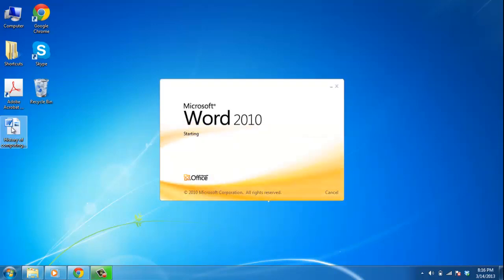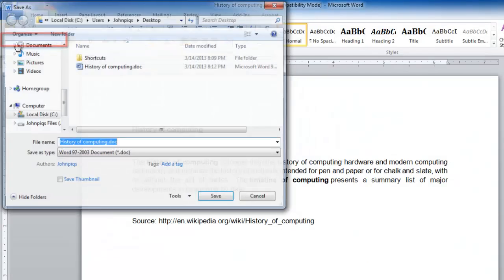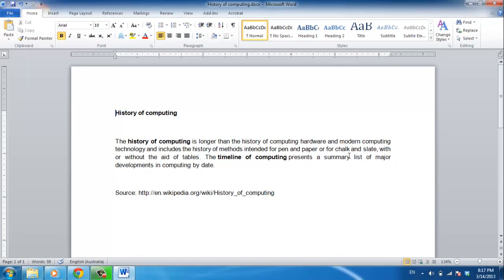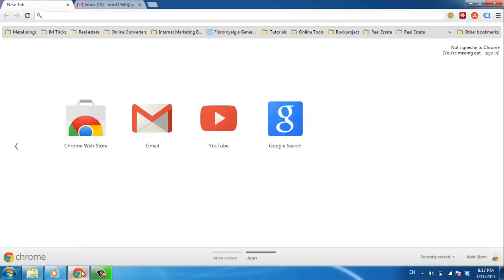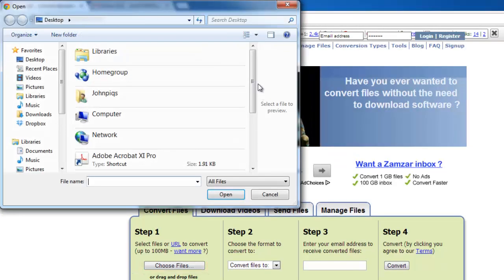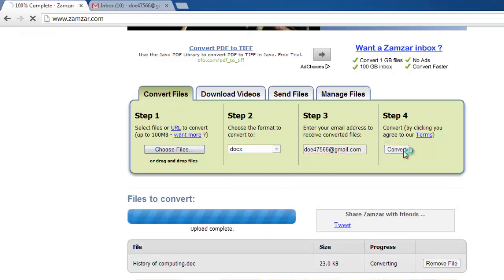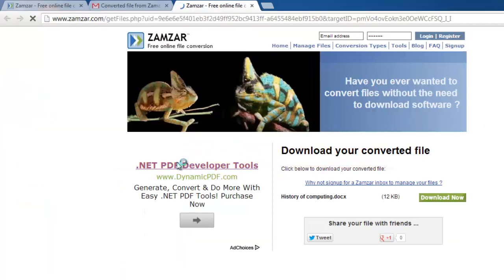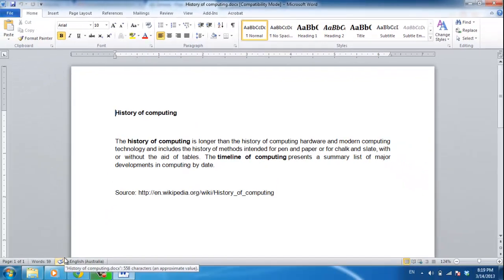How to Convert Doc to Docx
In this video tutorial we will show you how to covert older doc files to the newer docx format.

This tutorial will show you how to convert doc to docx which will bring any old Word documents up to the more modern file standard.

Step # 1 -- Converting with Word

First, you will want to locate the doc file on your computer and open it with Microsoft Word. This has to be a version of Word that is 2007 or later, here we are using 2010. With the doc file open click the "File" menu and click on "Save As". In the new window go to the "Save as type" drop down box and select "Word Document (*.docx)" and click "Save". This document will now have been converted to a docx format. The doc file will still exist and you might choose to delete it to avoid confusion.

Step # 2 -- Converting the File Online

Alternatively, if you don't have a newer version of Word, you can use the internet to convert the file. Open your preferred internet browser and navigate to the website " Click on the "Choose Files" button and locate the doc file on your computer, click "Open".

Step # 3 -- Downloading the Converted File

The conversion will complete and you will need to go to your email account to retrieve the file. Open the email from "Zamzar Conversions" and click the long link below the blue text box. The file will download and click on it to open it, you will see at the top of the Word window that it is now a docx file and that is how to convert doc to docx.